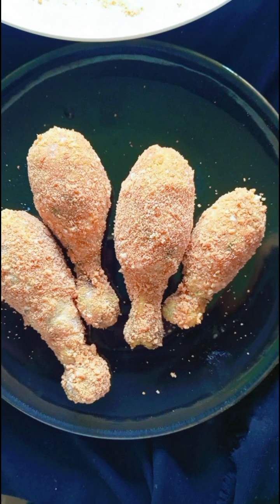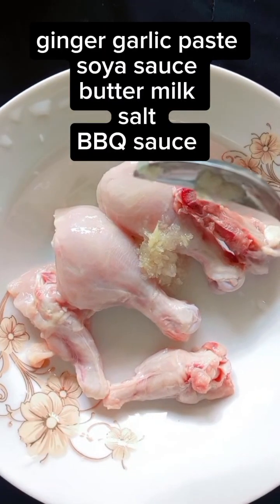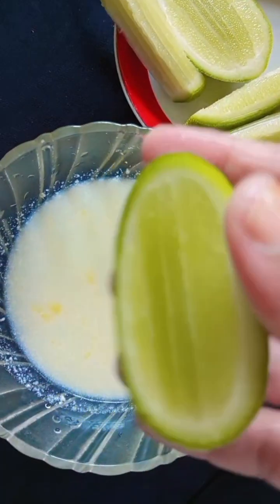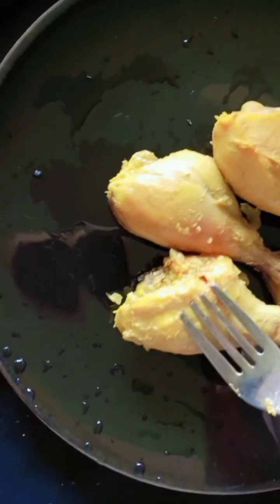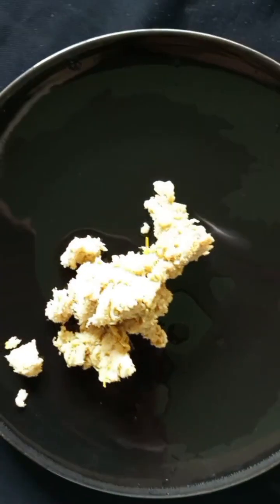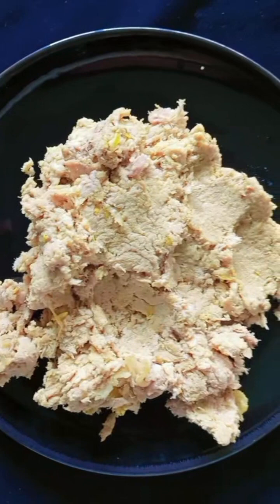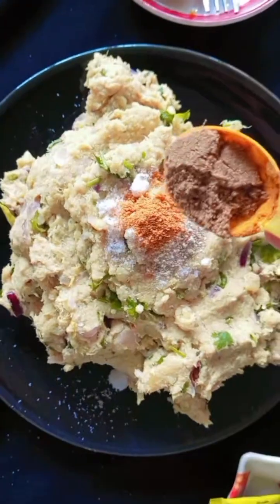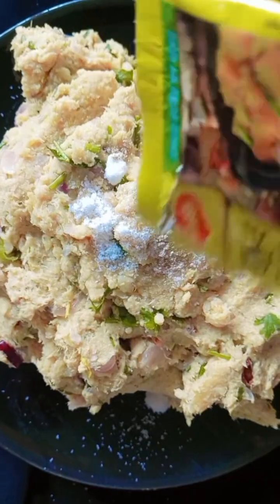Best drumsticks❣️✨❣️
চিকেন ড্রামস্টিক রেসিপি | Chicken Drumsticks | Ramadan Special Recipe | iftar special

how to make kfc style fried chicken,কে এফ সি ষ্টাইলে ফ্রাইড চিকেন রেসিপি,fried chicken recipe, kfc style fried chicken recipe, চিকেন ফ্রাই তৈরির রেসিপি, ফ্রাইড চিকেন kfc স্টাইল, crispy fried chicken, crispy fried chicken,

Turkish dessert kunafa🩶dessert ramadan2024 mistirecipe easydessert easyrecipe KunafaRecipe